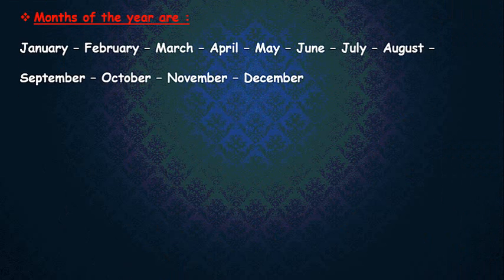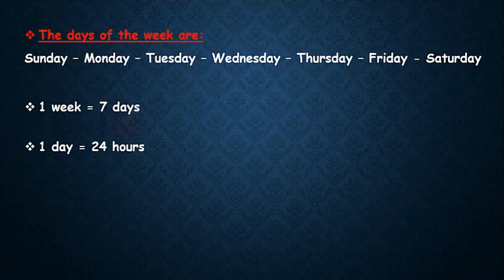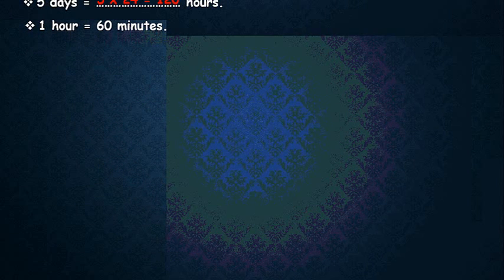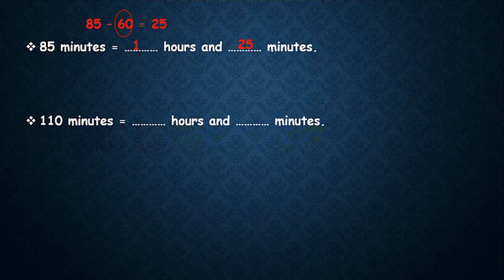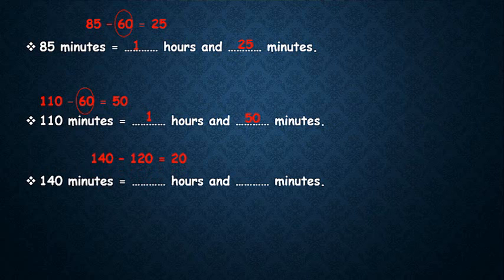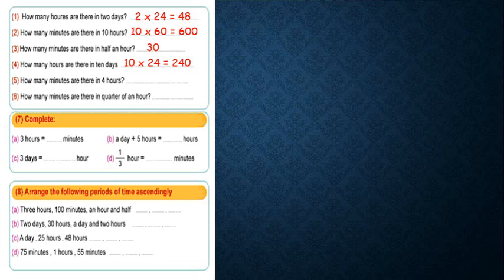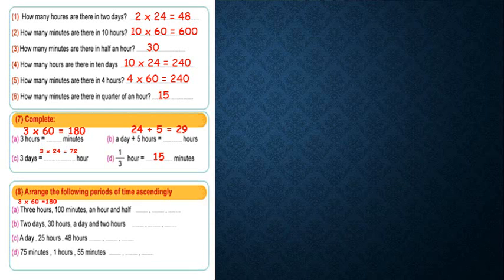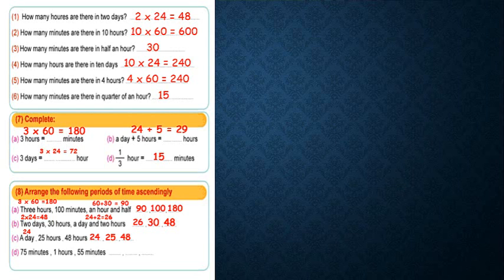Prim. 3 Math 742020 Measuring time Day 3